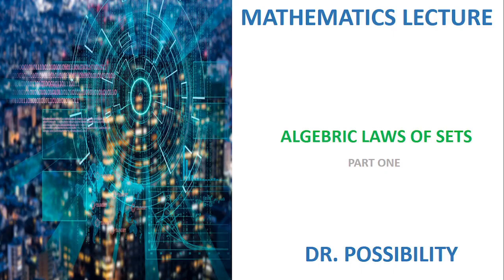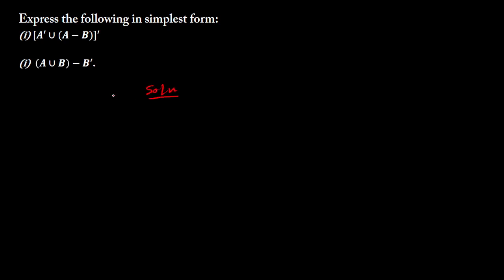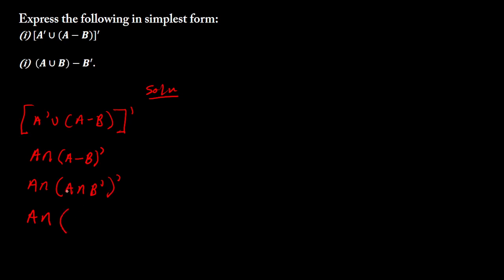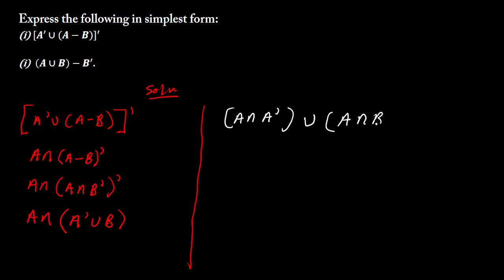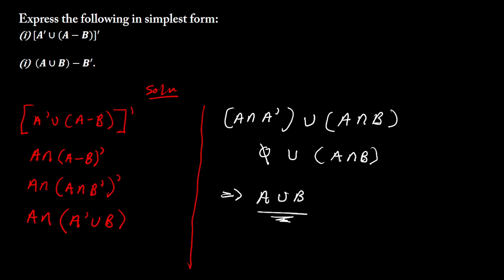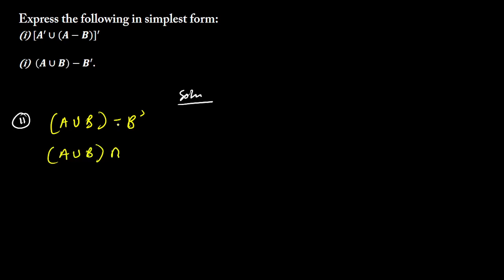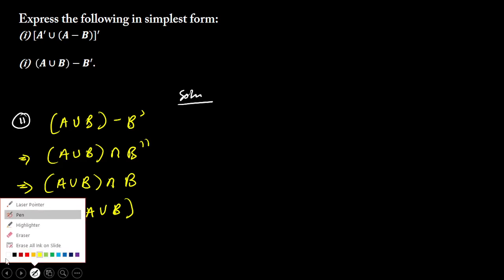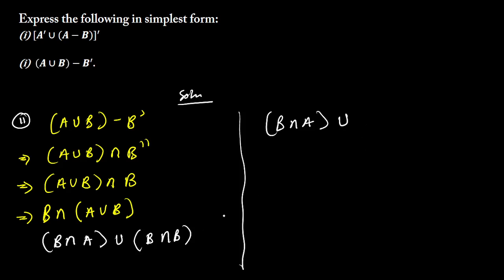ALGEBRIC LAWS OF SETS SIMPLIFYING SETS PART ONE